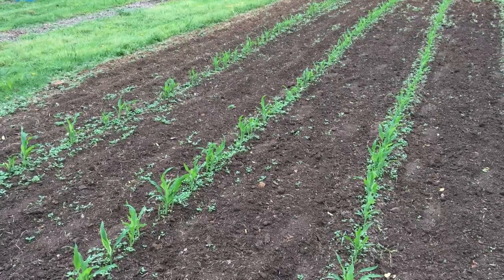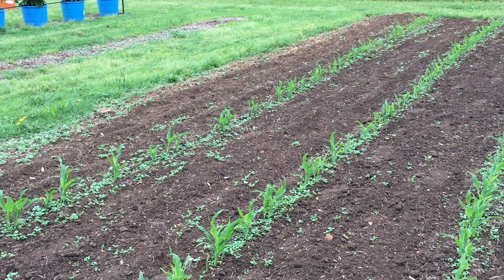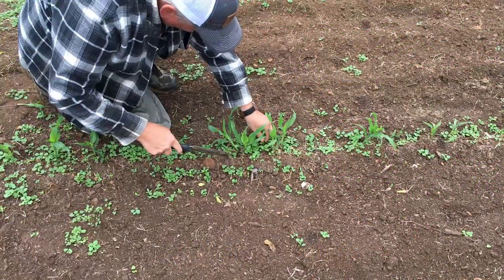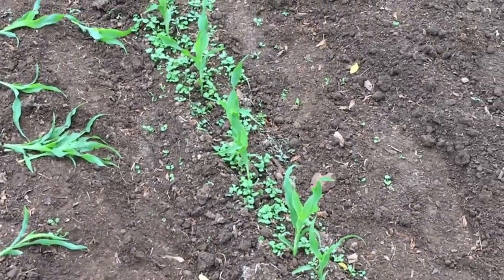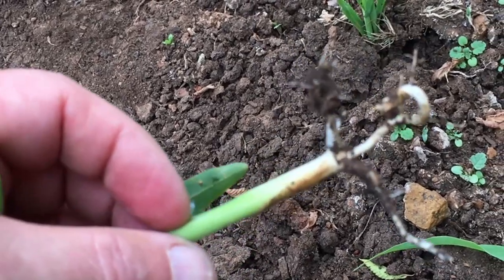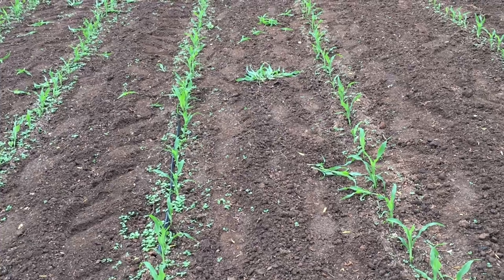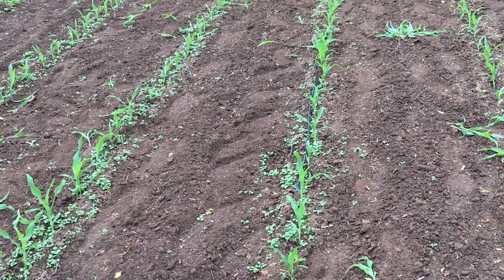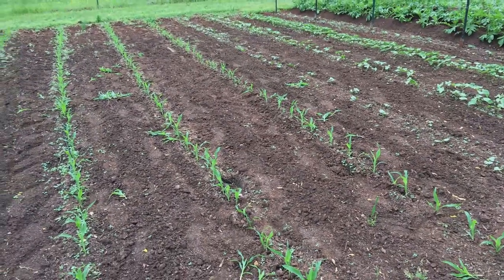HOW TO THIN CORN SAFELY 🌽 AND REPLANT THE EXTRAS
You MUST thin out sweet corn if it's planted too thick. In this video, I'm thinning out my crop of Temptress sweet corn from Hoss Tools. This is a Quad-Sweet variety and I'm really looking forward to the harvest. Right now it's planted way too thick so I need to thin it out.
I'm also RE-planting the corn I thin (the extras) into the bare spots in my rows.